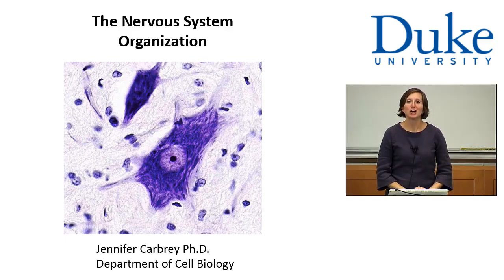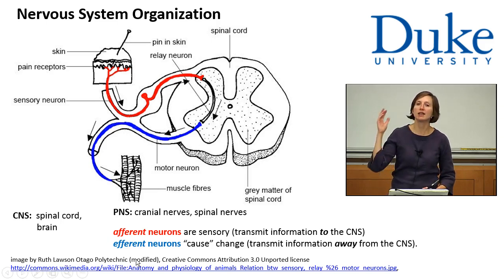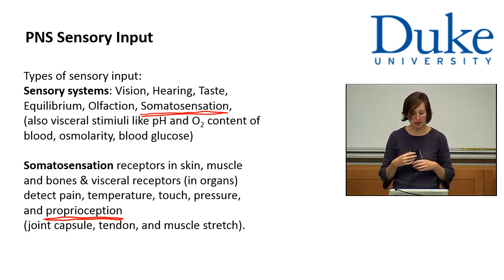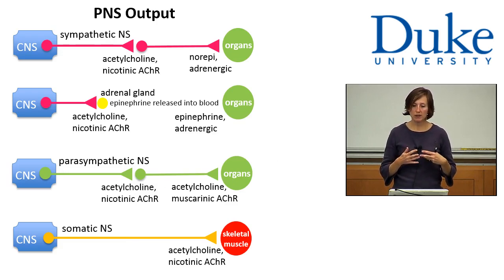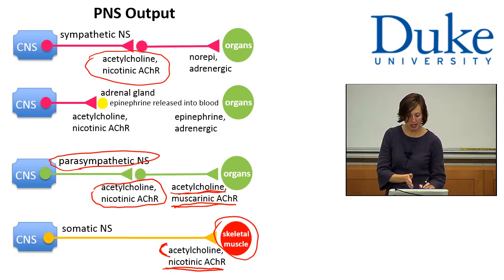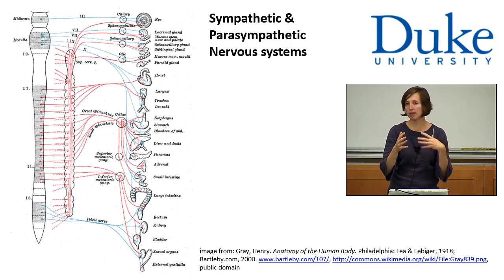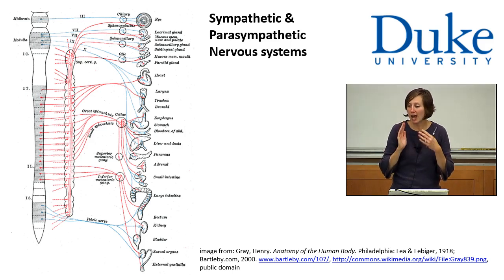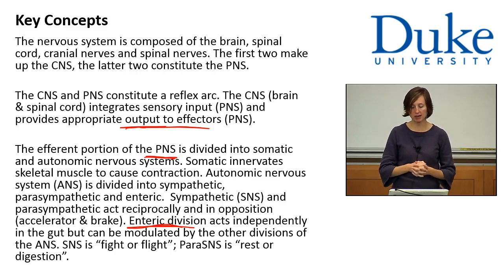The Nervous System Organization | Lecture 12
Welcome to our introductory video on human physiology!  In this video, we'll explore the fascinating world of how the human body functions. We'll cover the basics of physiology, including the levels of organization, the importance of maintaining a stable internal environment (homeostasis), and the key organ systems that keep us alive and well. Whether you're a student, a healthcare professional, or just curious about the human body, this video is for you!